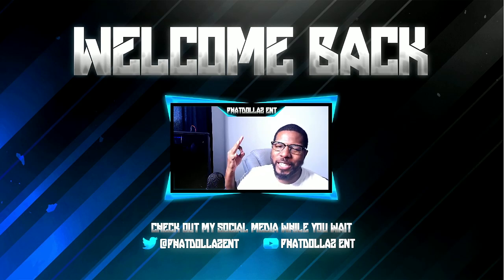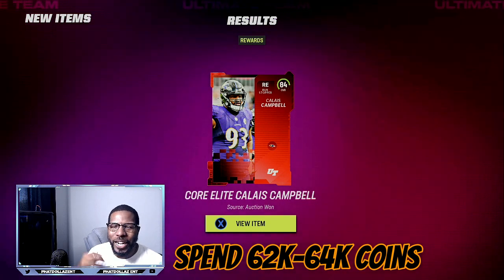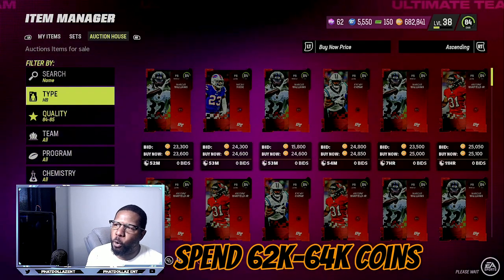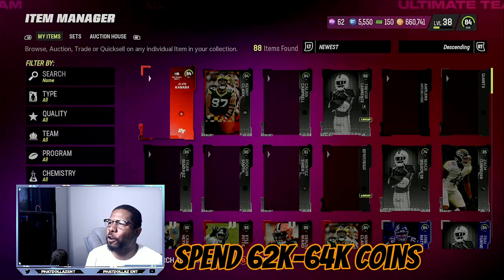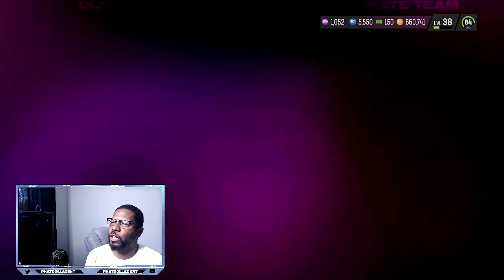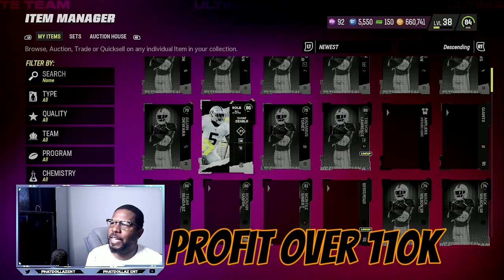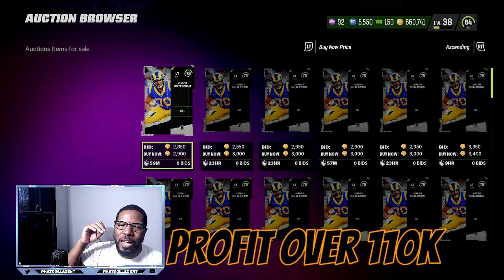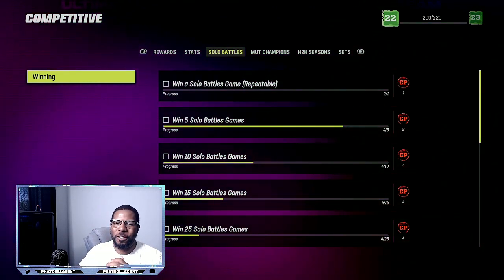INSANE COIN GLITCH MADDEN 23 MUT- MAKE 80K-200K COINS UNLIMITED(PHATDOLLAZ METHOD)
INSANE COIN GLITCH MADDEN 23 MUT- MAKE 80K-200K COINS UNLIMITED